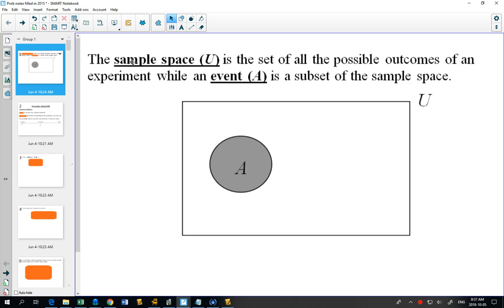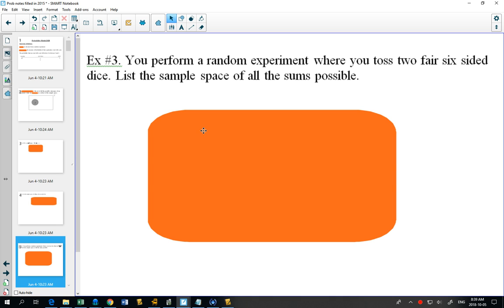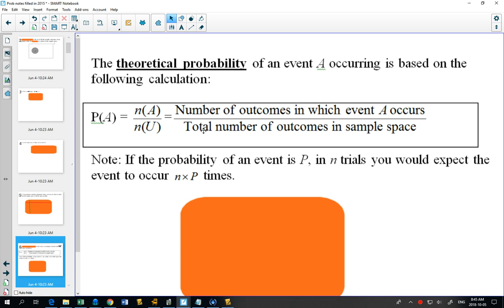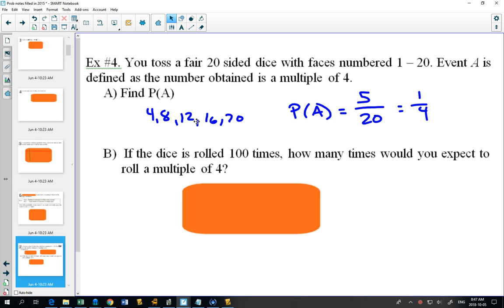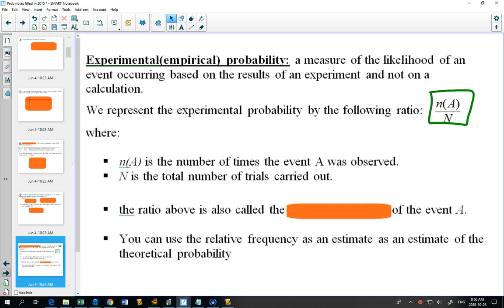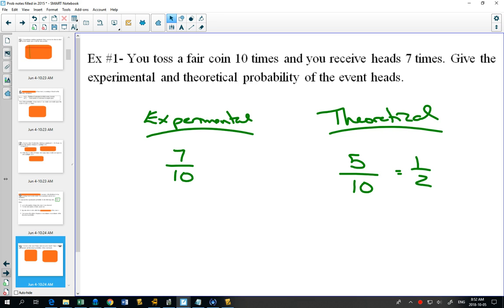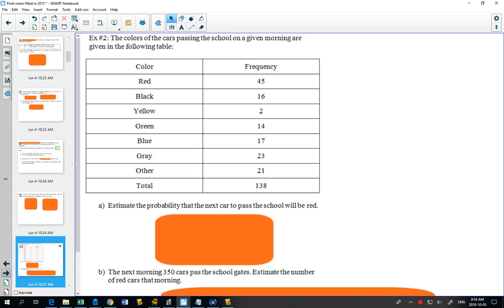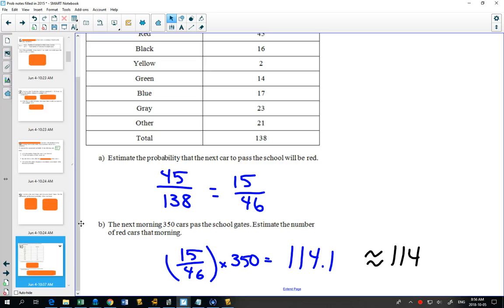42IB Intro to Probability